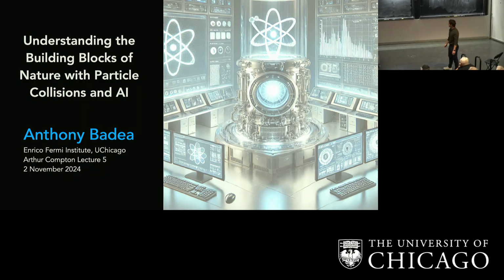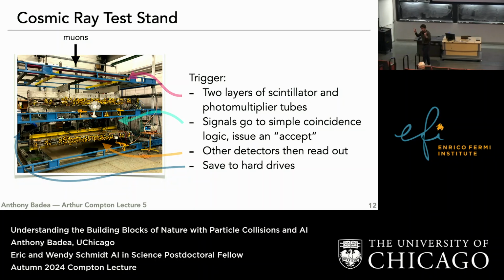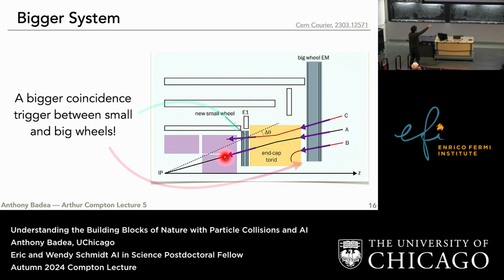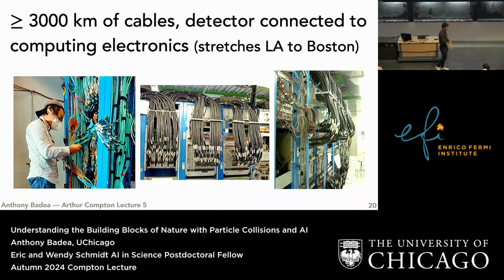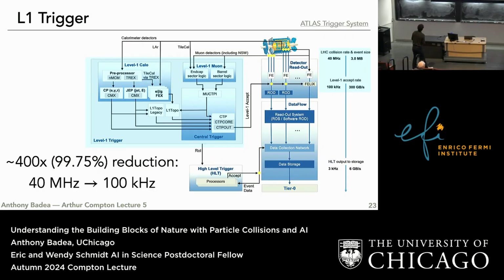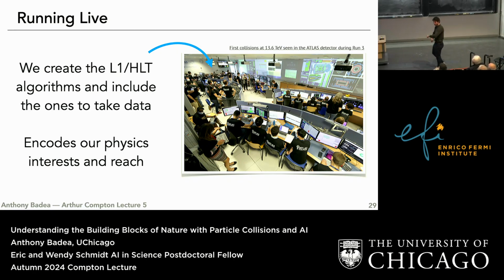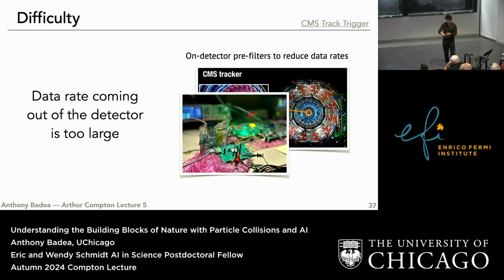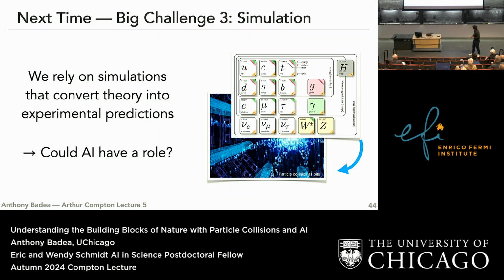Understanding the Building Blocks of Nature with Particle Collisions and AI - Anthony Badea 11/02/24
Autumn 2024 Compton Lecture by Anthony Badea, UChicago
Understanding the Building Blocks of Nature with Particle Collisions and AI